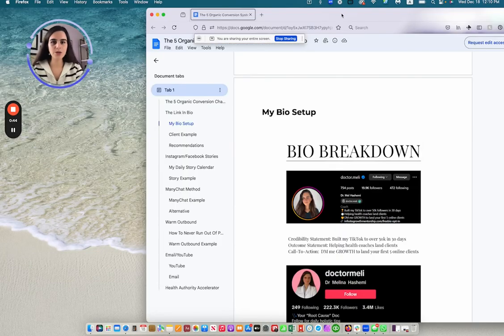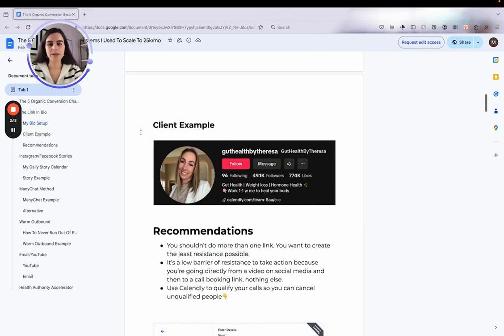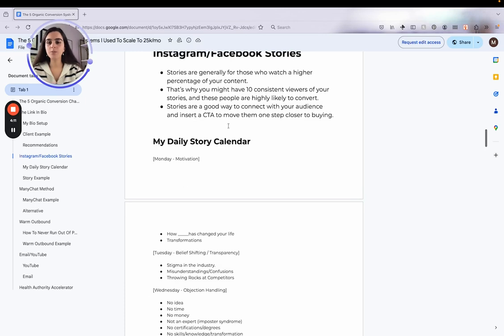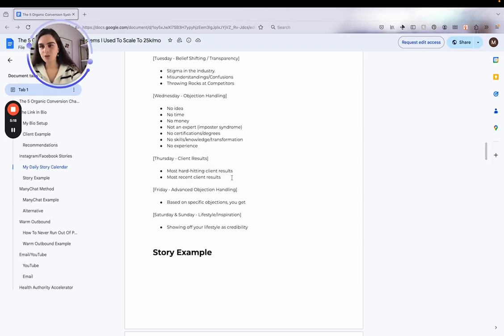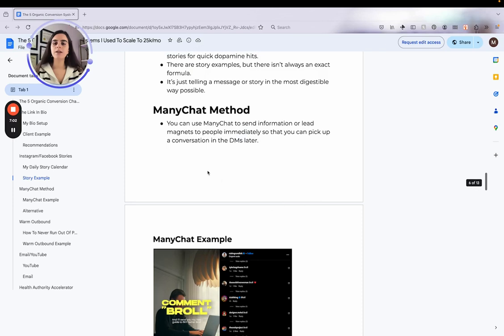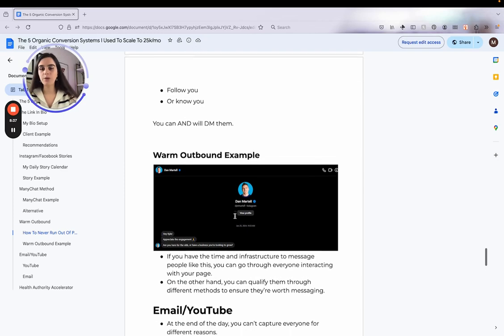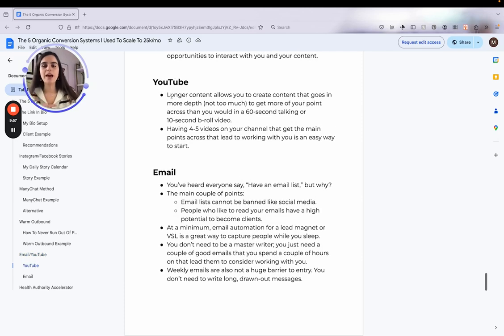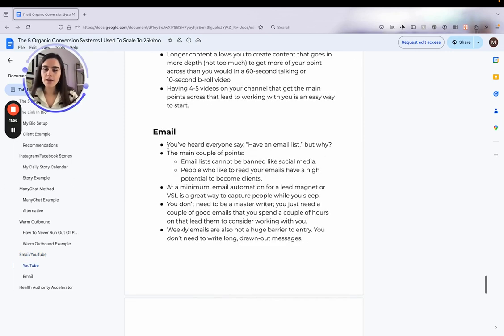5 strategies I used to convert content into clients.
As I scaled from my first 10k, 25k, and 75k months, each strategy served a different part of my gut health practice.
The best part is that you don’t need any major setup, and most health coaches can use these right now to increase their conversion and scale to 10-25k+/mo.